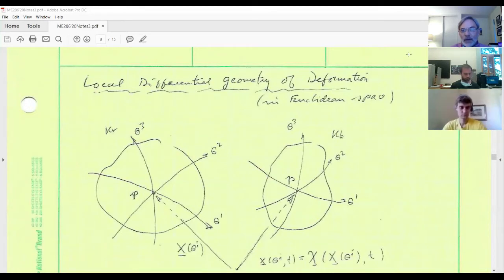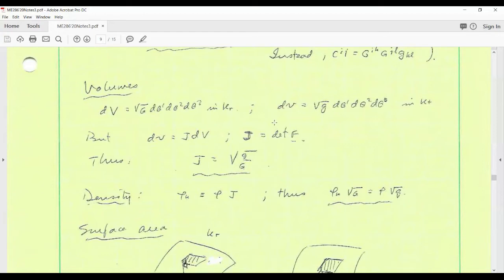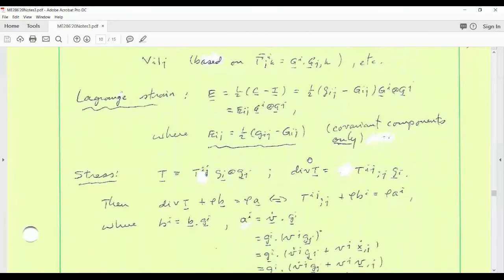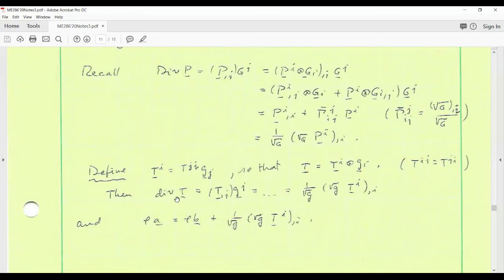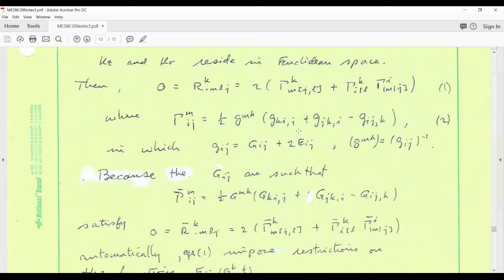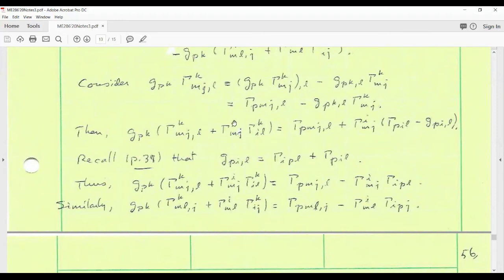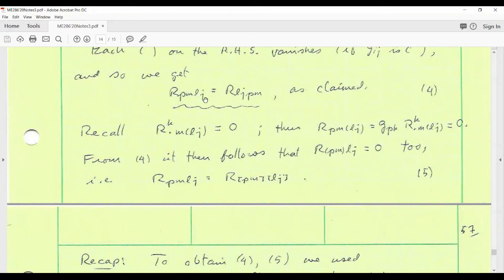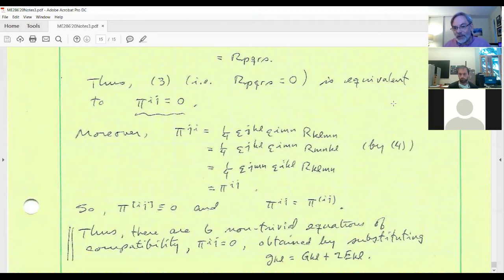"Continuum mechanics using convected coordinates" (Lecture 8)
FULL TITLE OF THE LECTURE: "Continuum mechanics using convected coordinates; Piola identity; Strain compatibility conditions."

LECTURE 8